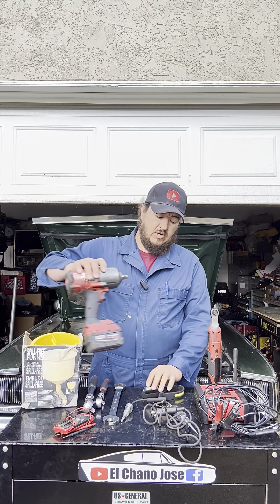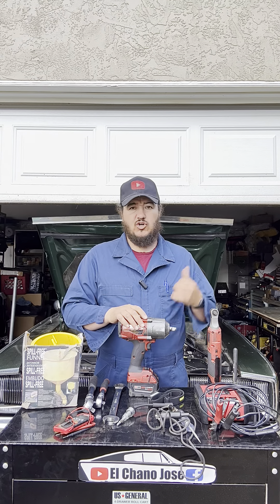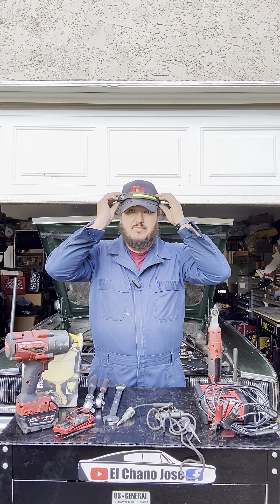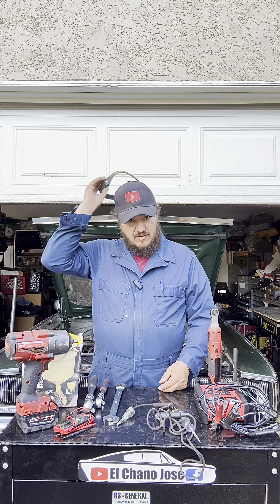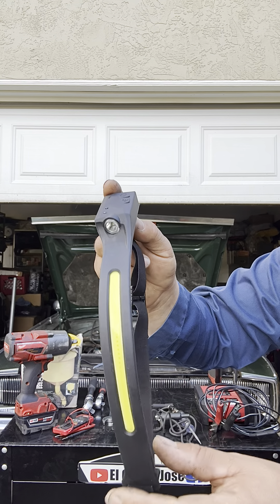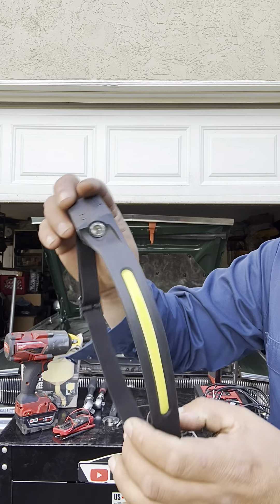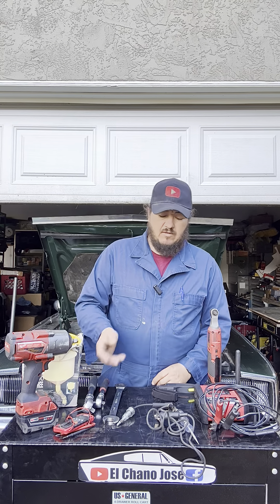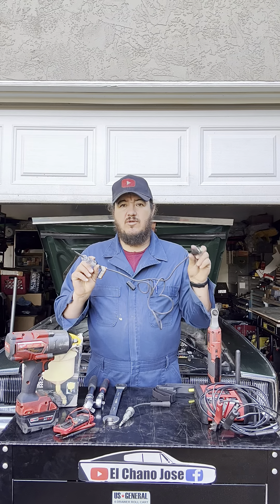Awesome tools to make your job easier and faster